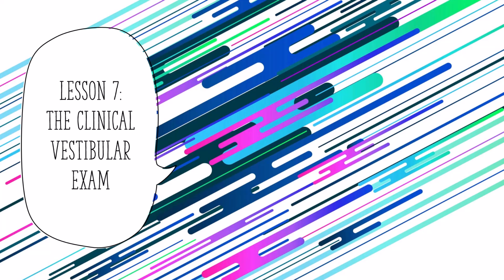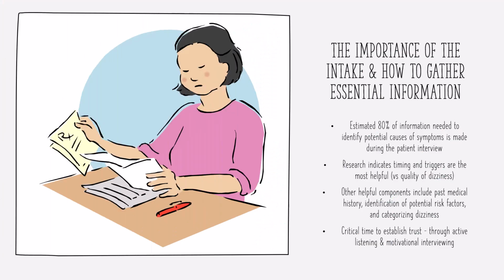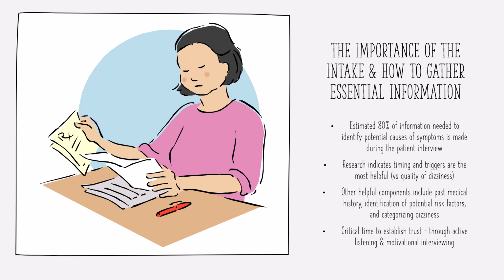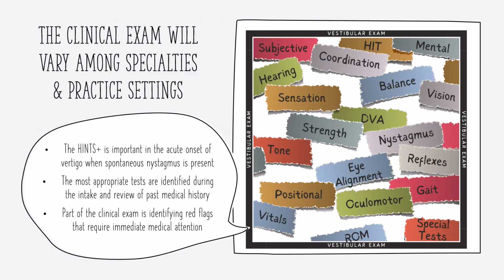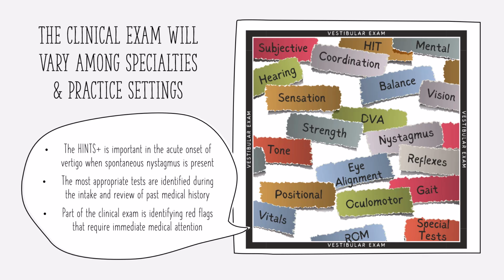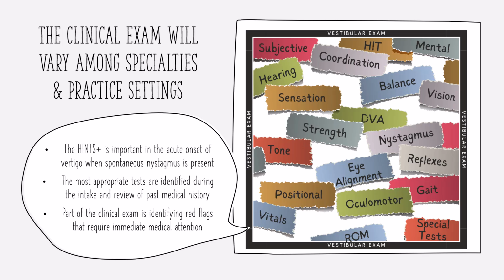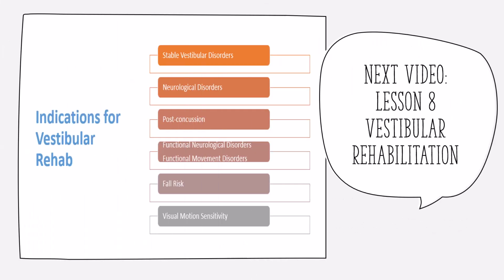Lesson 7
In this video, Bridgett Wallace, PT, DPT provides you a snapshot of the clinical vestibular exam for Lesson 7 in the CCVR 2.0 Course. This is another fan favorite among CCVR participants! Giving you deep insight is a bit of a challenge because we cover so much content.

Test Your Knowledge:

1. Which of the following provides the most insight to the cause or causes of a person’s dizziness when gathering information during the intake?
a. Intensity and timing of their symptoms
b. Timing and description of their symptoms
c. Intensity and description of their symptoms
d. Timing and triggers of their symptoms

2. Which series of bedside tests provides the most insight into the acute onset of vertigo when a patient presents with spontaneous nystagmus?
a. Head impulse, gaze-evoked nystagmus, and skew deviation
b. Oculomotor, balance, and dynamic visual acuity
c. Dynamic visual acuity, balance, and gait
d. Oculomotor, positional testing, and balance

3. Which component of the clinical reasoning cycle is critical for formulating a targeted care plan for a patient presenting with dizziness?
a. Identifying the patient's favorite activities
b. Prioritizing findings from the intake, physical exam, and special tests to formulate differential diagnoses
c. Determining their compliance before designing a care plan
d. Conducting all possible tests regardless of time constraints